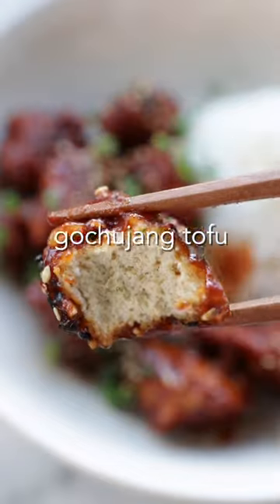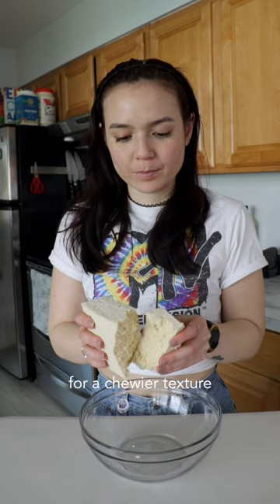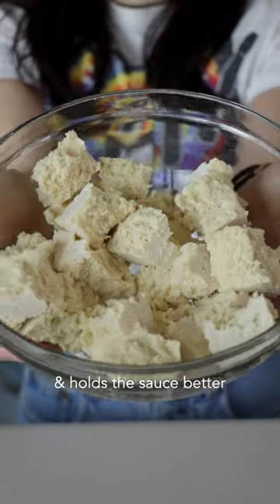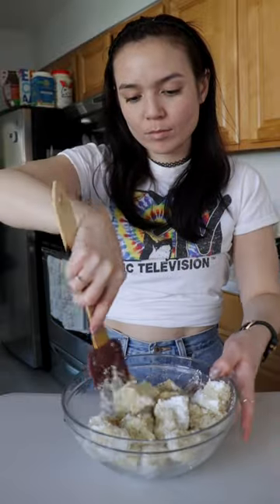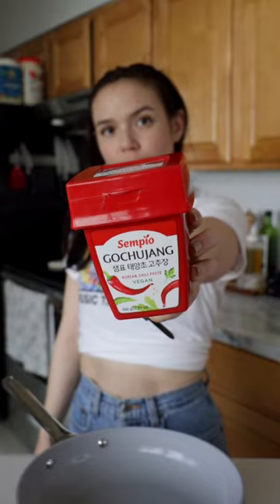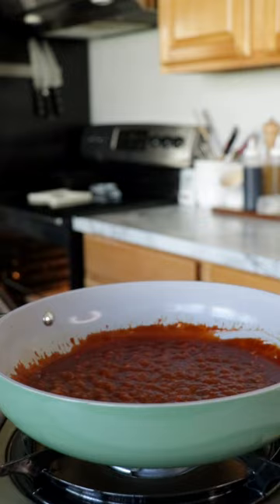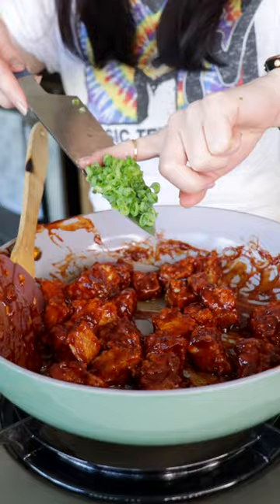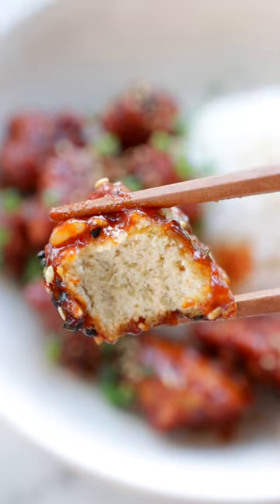Gochujang Tofu 🌶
Made gochujang tofu for the 1000th time yesterday and thought she needed a proper Reel. 😌 (Last version was cut down from my YüTüb video and did not do her justice lol.)

Try it out if you’re craving something savory and spicy! I make it when I want something takeout-y but I’m trying to save $$$ and it always hits. Full recipe on the blog!